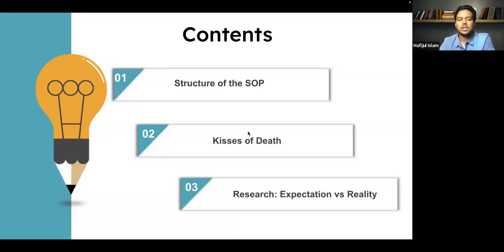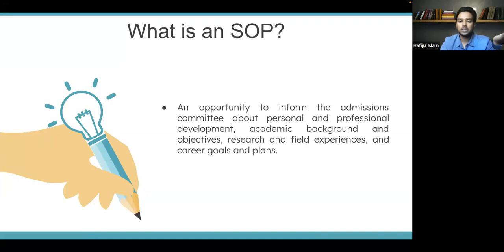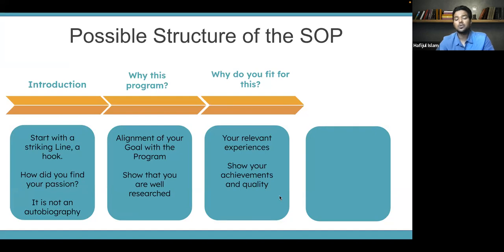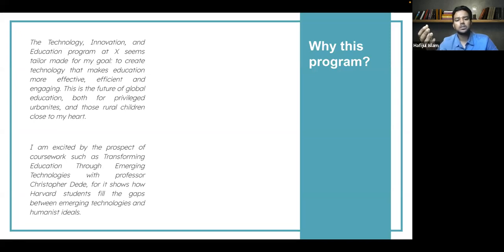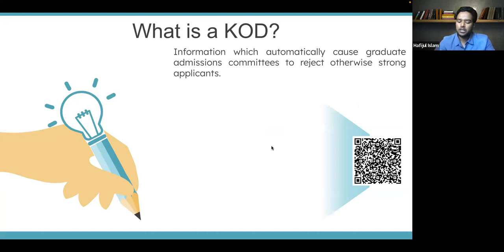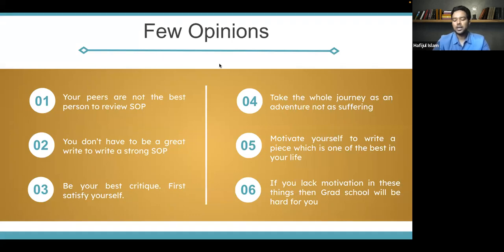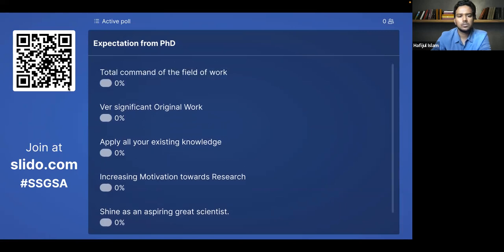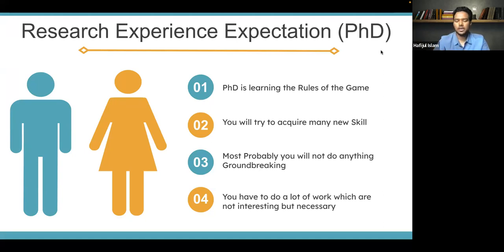Grad Application: Writing an effective Statement of Purpose (SoP)